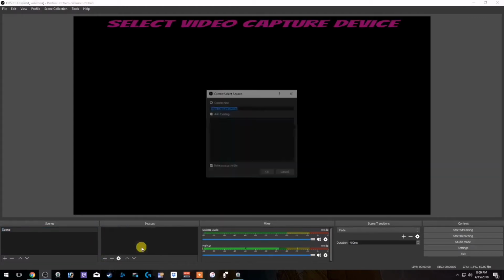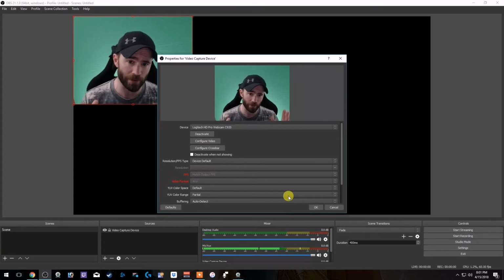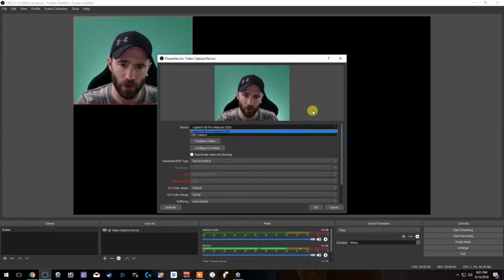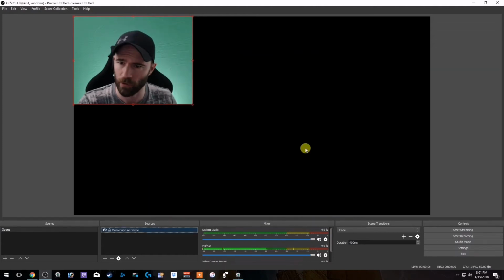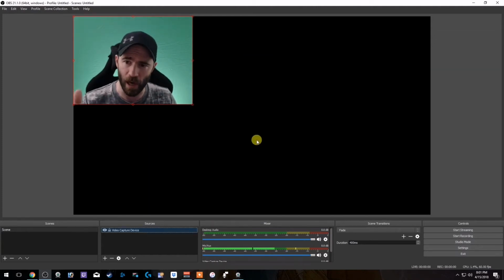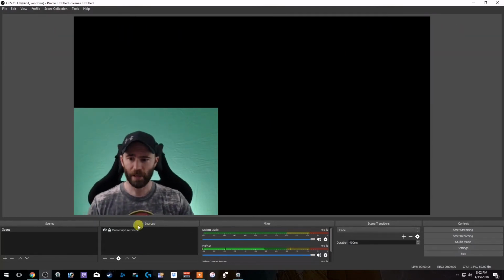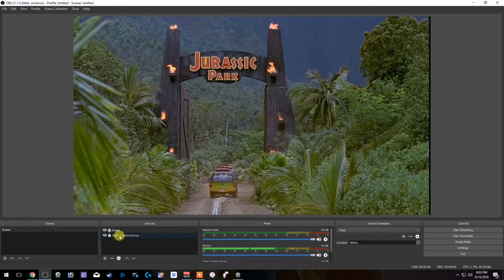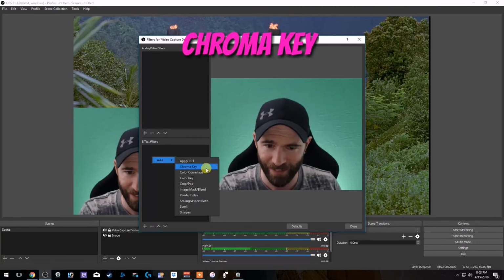How to chorma key with OBS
5 minute run down on how easy it is to start using green screens for video or photos? all you need are some lights, a computer with a camera, a free software download, and last but not least a large green cloth :)